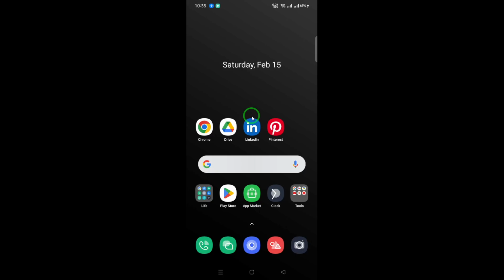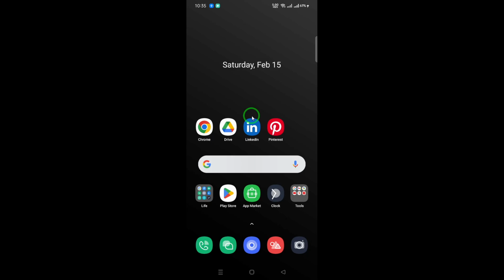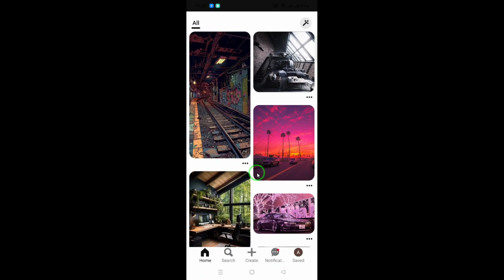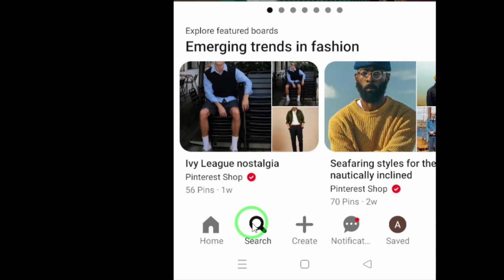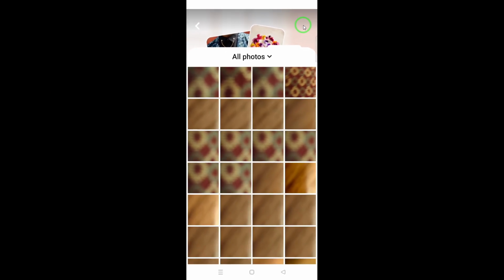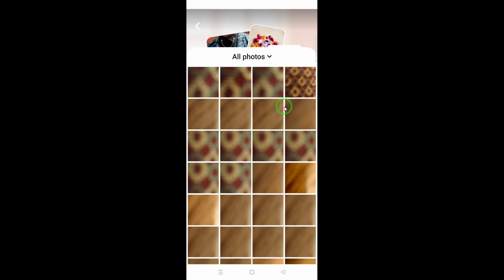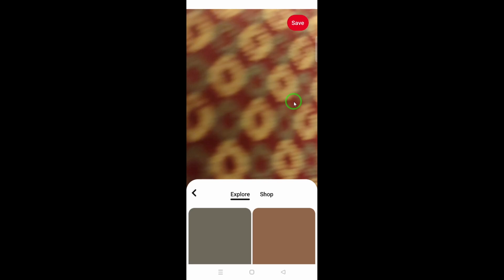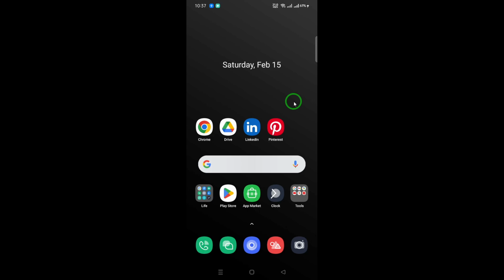How To Search For Something From Image On Pinterest (Updated)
Learn how to search for something from an image on Pinterest with this updated guide. This video will walk you through the simple steps to effectively use Pinterest's image search feature.

1. Open the Pinterest app

2. From the bottom menu, click on Search

3. Click on the camera icon, choose the image you want

4. Find your search

Timeline:
00:00 Start
00:12 How to do it
01:05 End